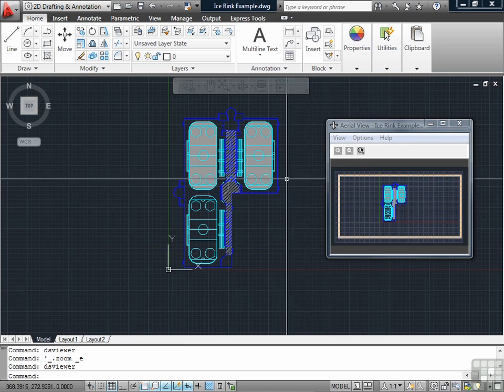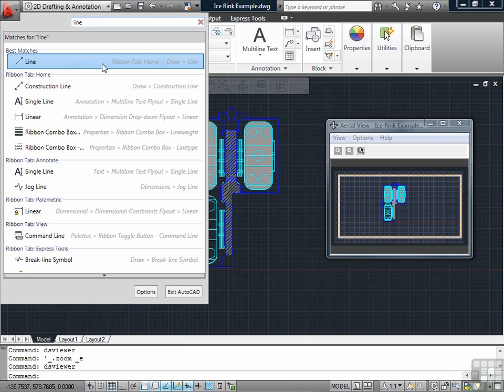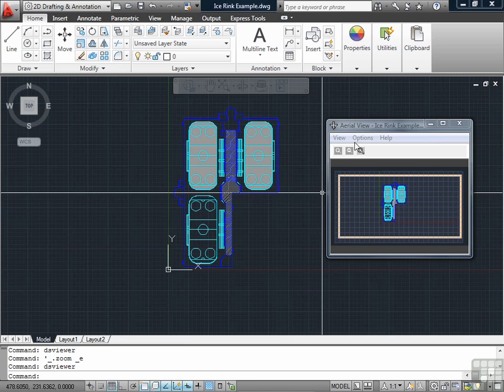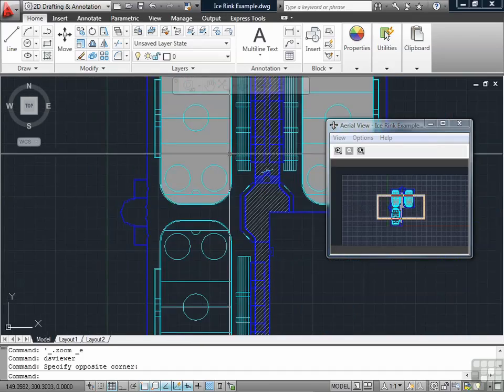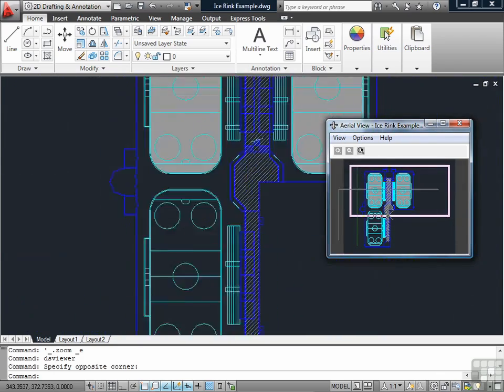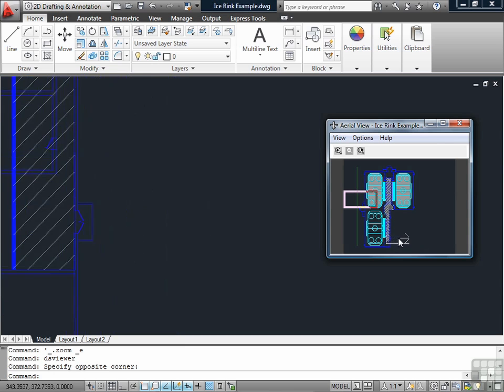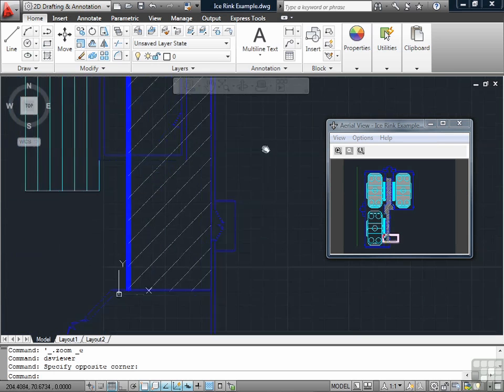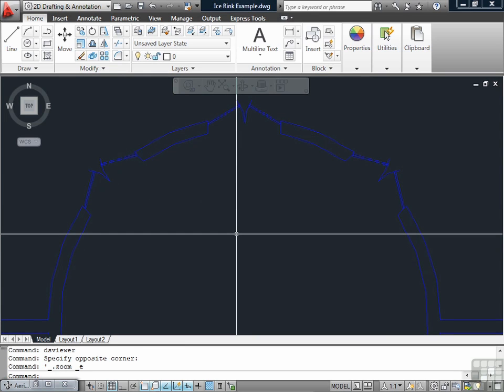Drawing navigator - CAD guide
See your drawing from above